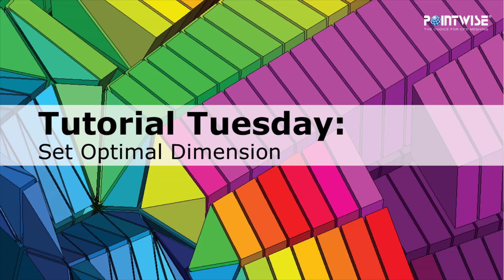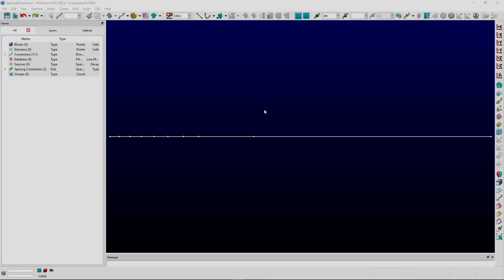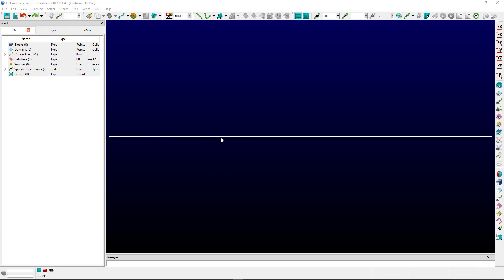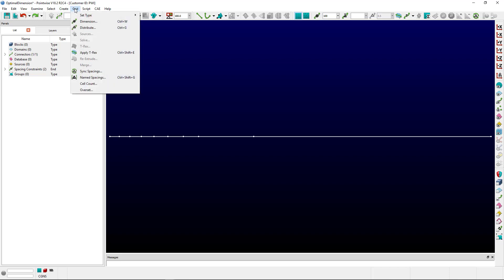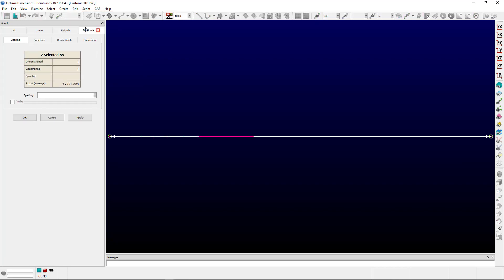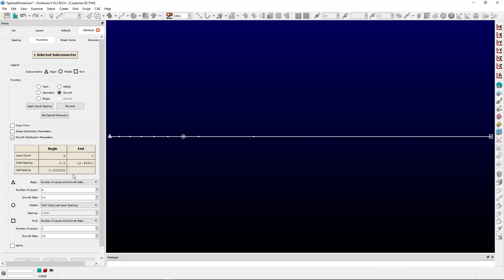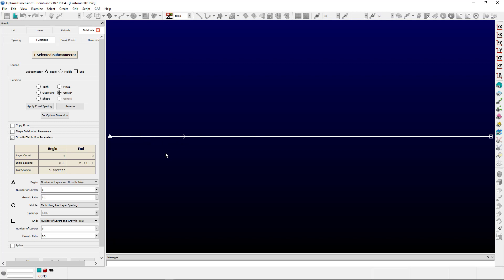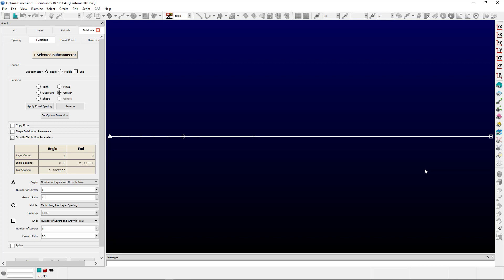Set Optimal Dimension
In this video, we demonstrate how to use the feature Set Optimal Dimension. When using a growth distribution function on a connector, this feature will smooth the dimensioning of the connector by adding or subtracting points to create an optimal spacing across the length of the connector.